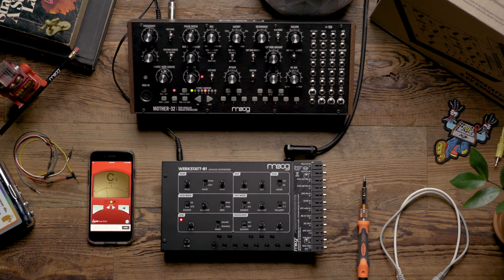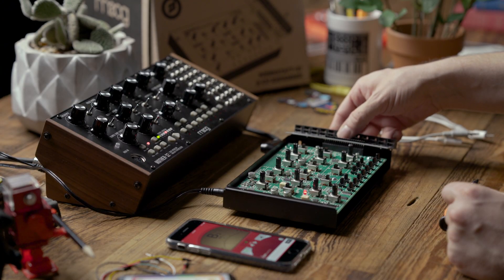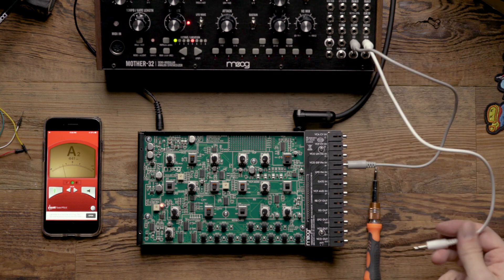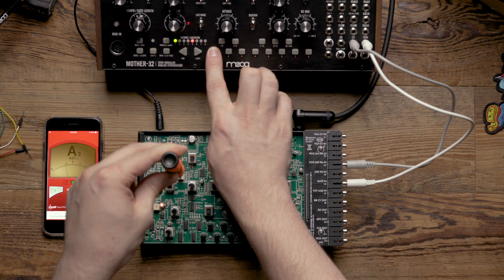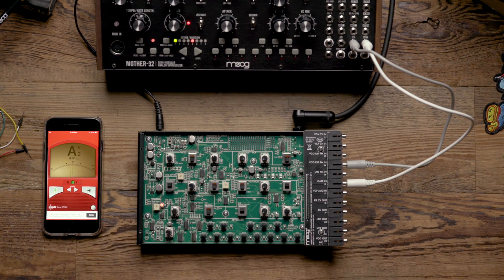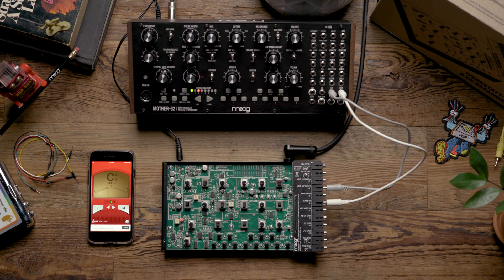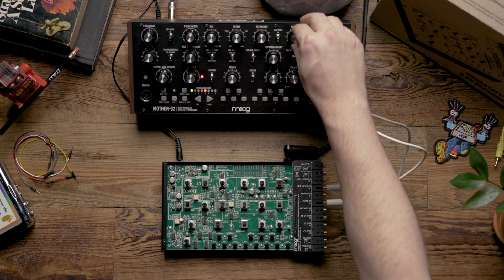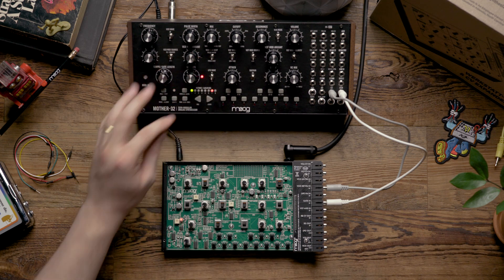Werkstatt-01 | How to Calibrate Werkstatt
This video demonstrates how to calibrate Werkstatt-01 to an external CV source.

When extolling the virtues of analog synthesis, many people will describe analog instruments as sounding “alive,” creating an experience where users never quite get the same exact sound twice. This quality is usually due to the sometimes unpredictable behavior of analog circuits, which can react to different elements of the environment you play them in (e.g., temperature, power conditions, humidity). Because Werkstatt-01 can exhibit these same qualities, you may find that you need to recalibrate your instrument to obtain peak performance in your studio environment. This video will walk you through the steps required to calibrate Werkstatt-01 to an external CV source of your choosing.